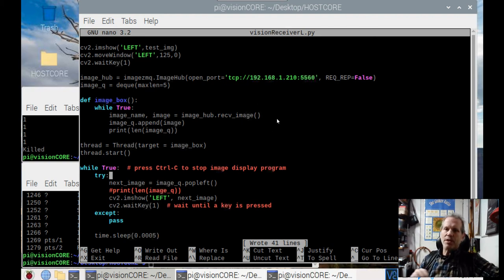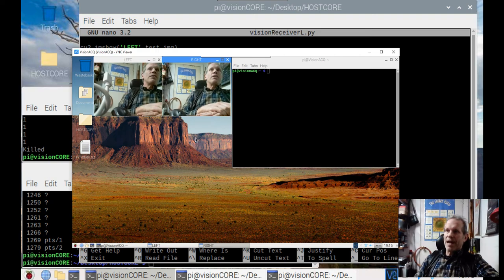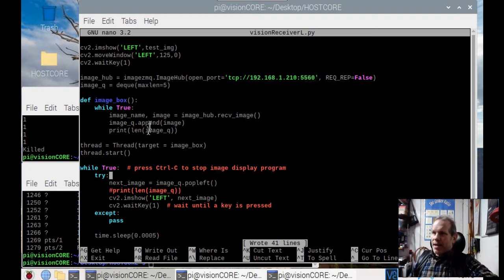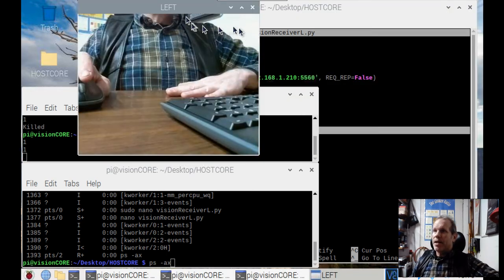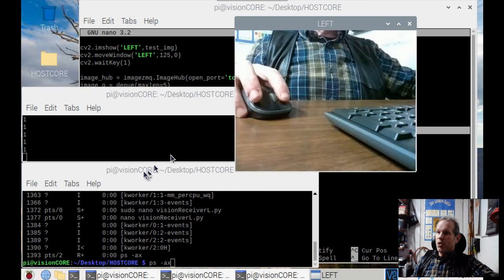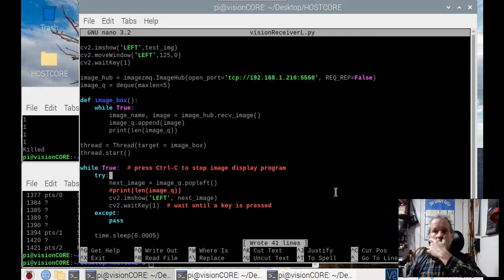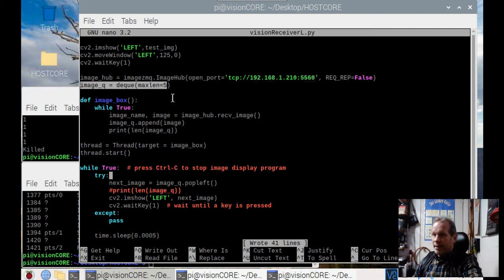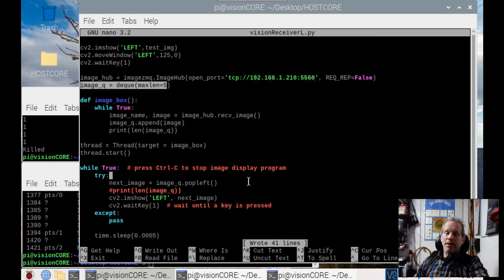Testing Python 'deque' for image processing speed with ImageZMQ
There is STILL a queue building as evidenced by an ever increasingly SLOW lag of live vs. processed images. So I added a line of code to evaluate the length of image_q (which was defined as deque with a maxlen of 5 in the video example) The reported value of the deque length remains at one, but the image lag gets longer, and longer, and longer. Something is queing up somewhere. I thought that len(image_q) would show this, but I was wrong. Soliciting suggestions.